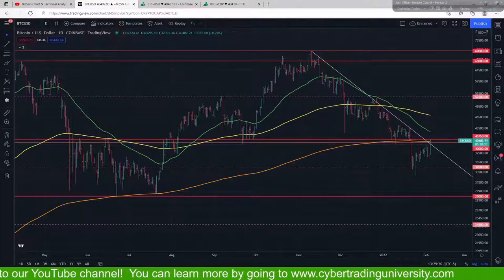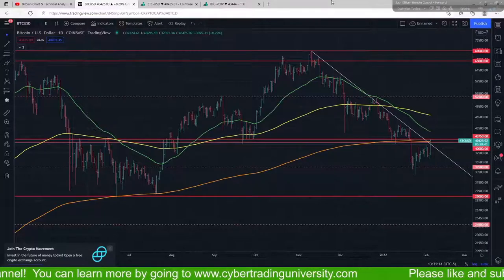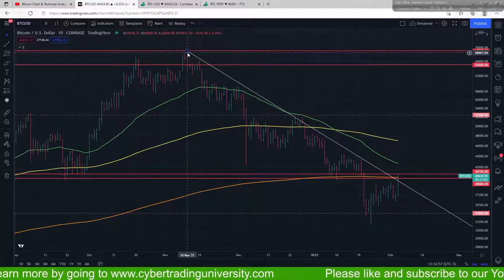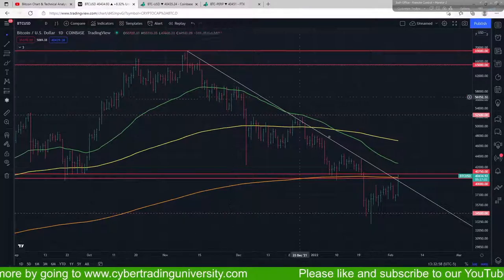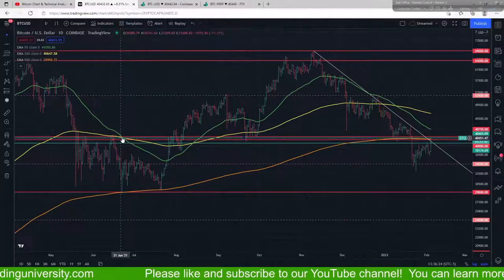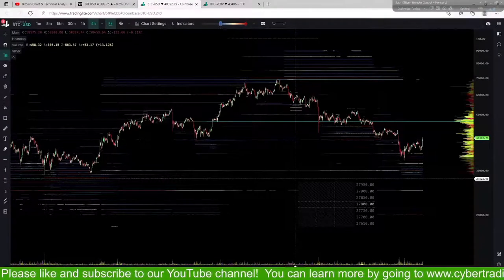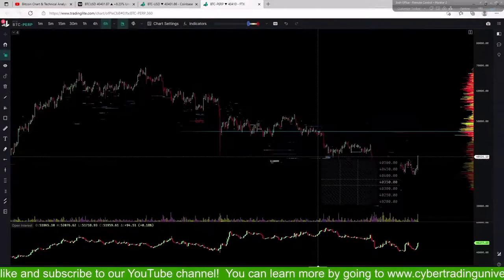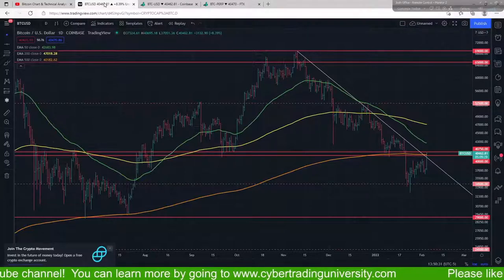Bitcoin Charting & Technical Analysis: Can Bitcoin Hold Above $40,000?